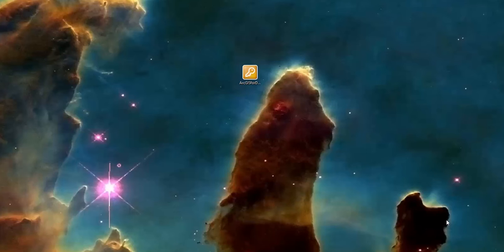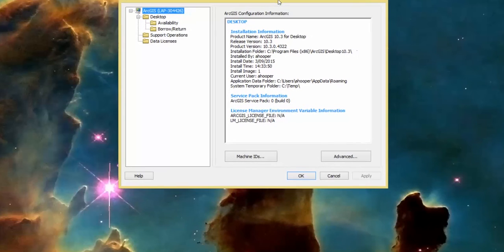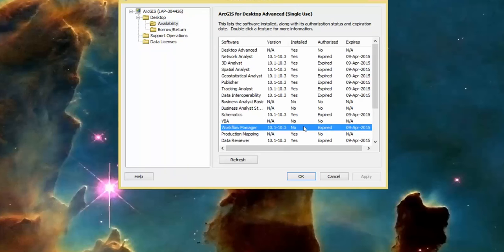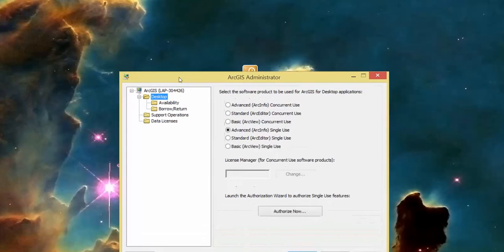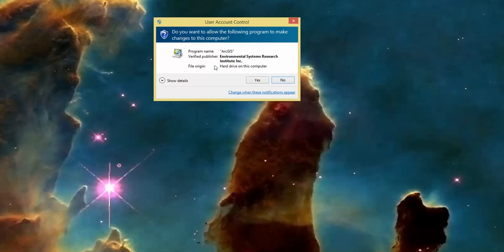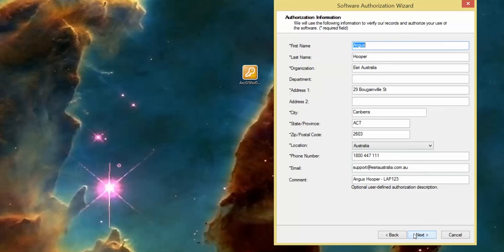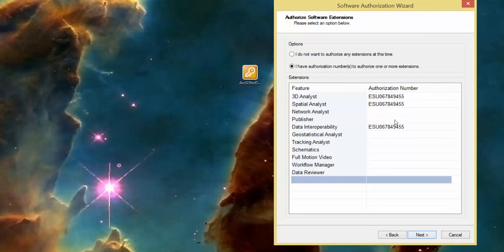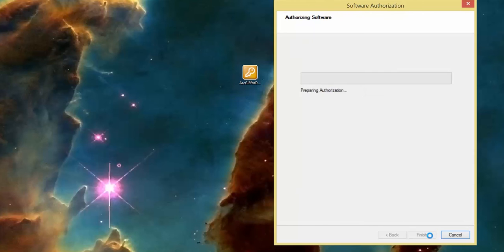Authorise ArcGIS for Desktop Single Use licences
A step-by-step demo explaining how to authorise your ArcGIS for Desktop Single Use licences online using a provisioning file created via My Esri.